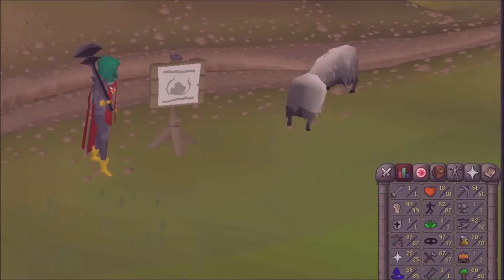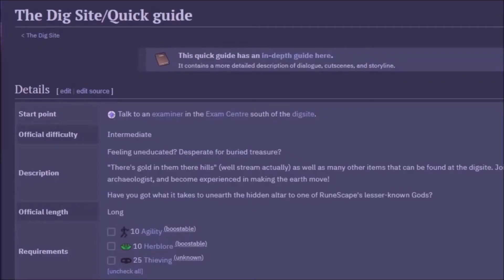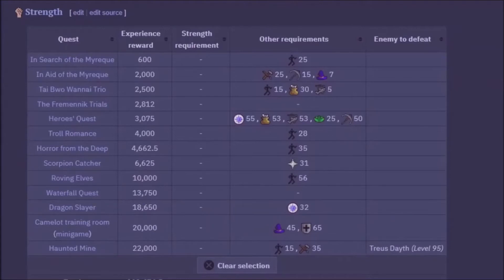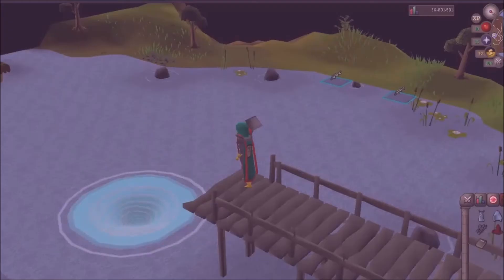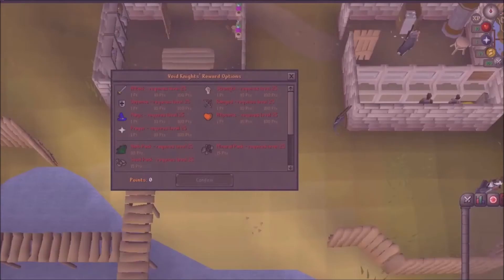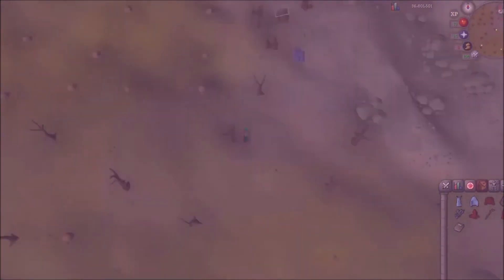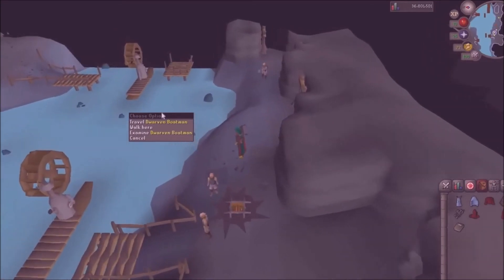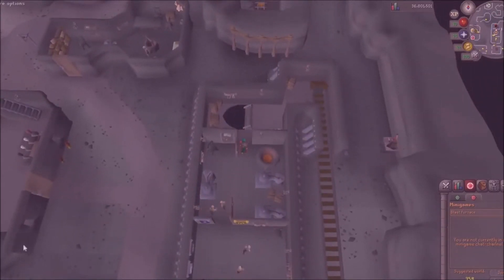AFK strength guide at blast furnace with 0 hitpoint exp Old School Runescape OSRS mobile [Improved!]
AFK strength guide at blast furnace with out hitpoints experience Old School Runescape OSRS and mobile (with 0 hitpoints) [New and improved! 2020]
From Zero to Hero: How I Achieved 99 Strength with 0 Hitpoints.
hello and welcome  to my new AFK strength guide at blast furnace with 0 hitpoints for Old School Runescape and mobile. Enjoy the 1200+hours grind!!
Unorthodox Strategies for AFK Strength Training in Blast Furnace
The Secret behind Perfection: How to Build the Ultimate Obby Mauler
This i my maxed 10 hp pure.
firstly you will need to get 30 str to start at the blast furnace this can be done in many different ways
cleaning finds
quests
exp lamps
fishing from 15 str
pest control from 25 str
once you have 30 str i would also highly reccomend using wiki to train 30 agil crafting and fire making.
tele to camelot run into dungeon start quest and wait for cut sene.
run over to blast furnace you have now unlocked the mini game free 20min tele.
you can also use the mining cart to and from ge.
hop to world w320 and start pumping
you can pay people to coke for you but it is a con really as they will crash your worlds so they can make money from coking on other worlds it can get really toxic and childish that is why i reccomended hosting the world yourself if you can not find a good world or w320 has been crashed other good worlds to check is the pvp and bh worlds because of the requirments to get in them. there is a cc pump palace and a few other ccs but you have to know people or wait for free world hop. pvp worlds or bh worlds are always fun as you can kill crashers and bh worlds have a few more reqs to get into. a lot of ccs are locked because of the competetion for worlds. so for a long time i really ddint understand why people would crash and rthoguht they were trolls. however now with a bit more expereince i think the main reasons for crashing is clans fighting for clients mainly in world 320 so you will get sick of the crashers and move to there world and tip there clans coker so players can afk. this leads to lots of clans paying other low level accounts or ultimate iornmen to crash rival clans worlds so they can get tipped more money. some cokers even act a lot like bots possibly simliar to the w330 host bots that have been found out recently but I haveno concrete evidence as yet to support that.
I have my old guide but a few people struggle getting into the blast furnace to begin there 10hp account

happy life - freji
up my jam (all of a sudden) - kubbi